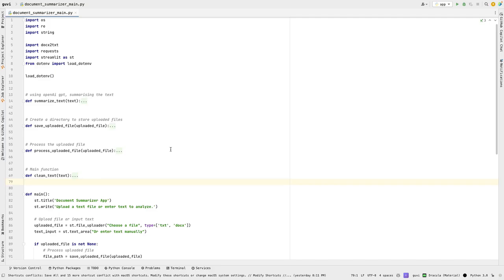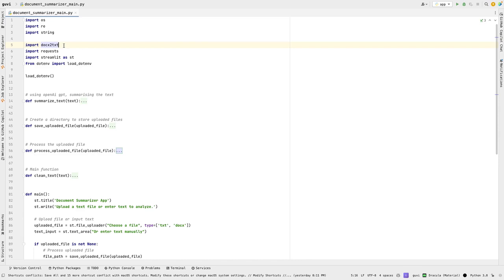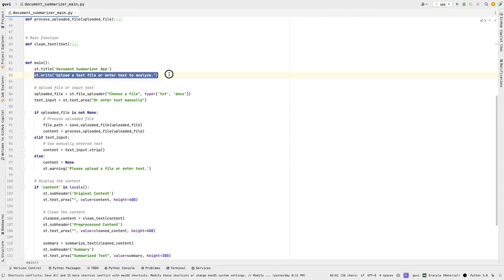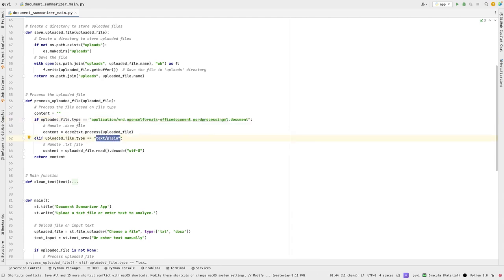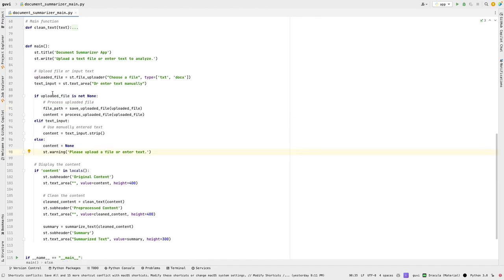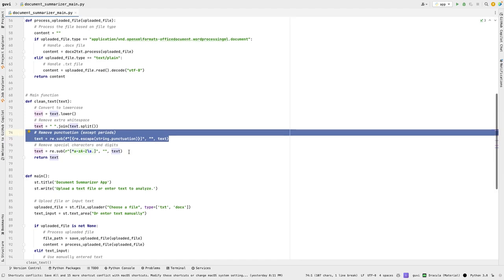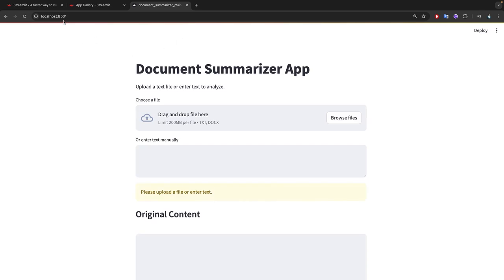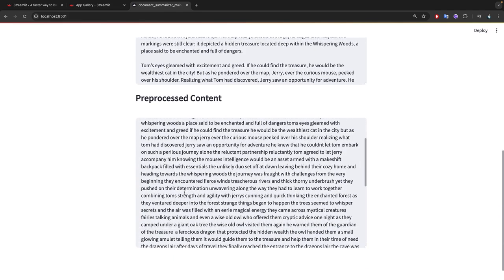Document Summarizer - Streamlit App Development - Part-2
In this part of the series, we focus on the development of the Document Summarizer application's user interface using Streamlit. We demonstrate how to create input fields, such as text areas for manual text entry and file upload widgets for document input. The video walks through the implementation of these features step-by-step, ensuring that viewers understand how to handle user inputs and display the content in a readable format. Additionally, we discuss the methods for saving and processing uploaded files, preparing the application to accept various types of text inputs.